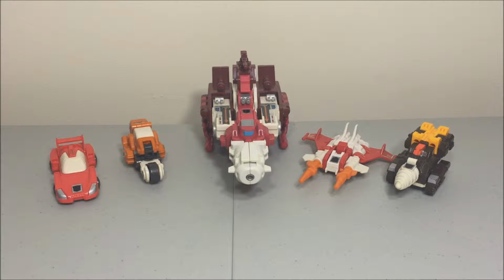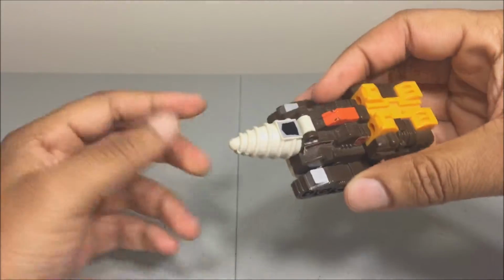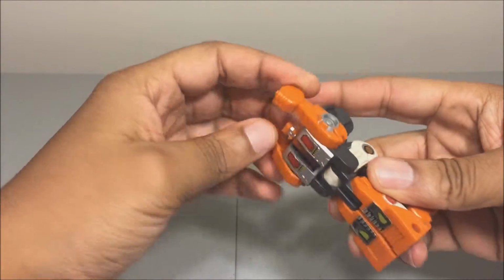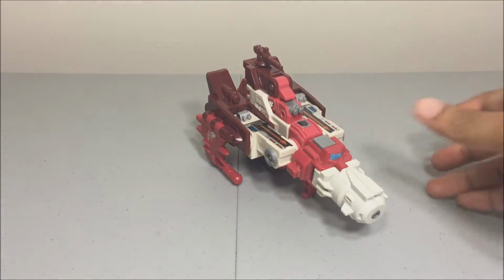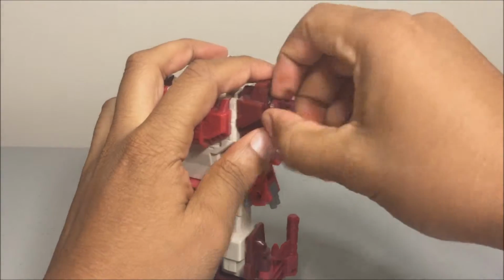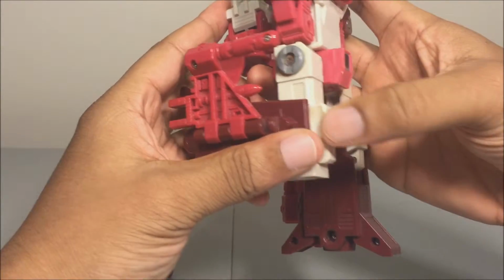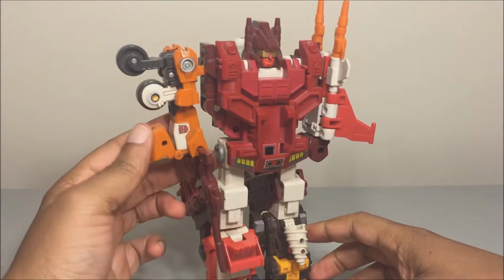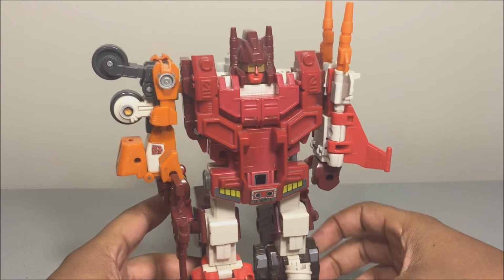Throwback Thursday Review G1 Technobots/Computron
Review of G1 Technobots and their combined form of Computron